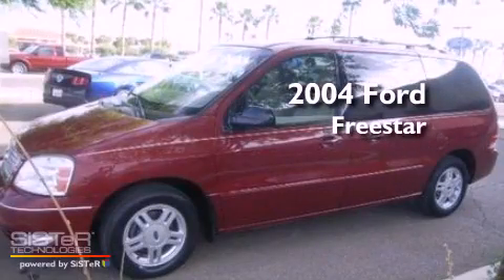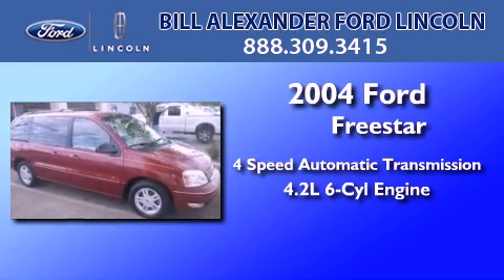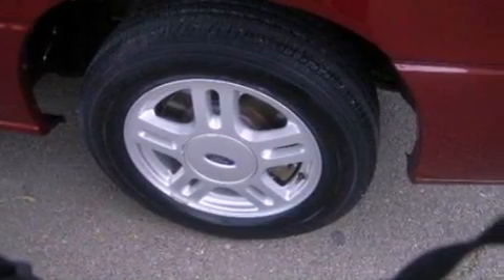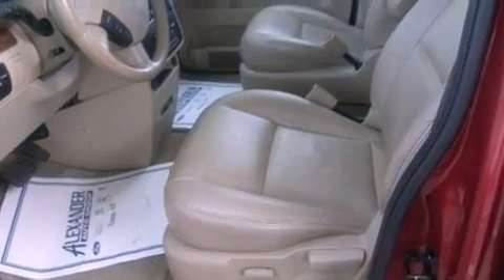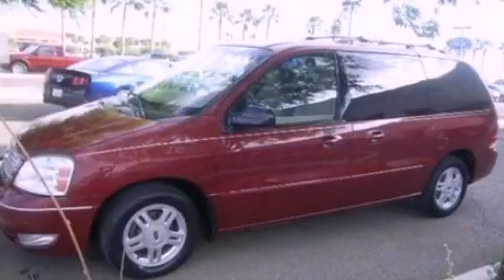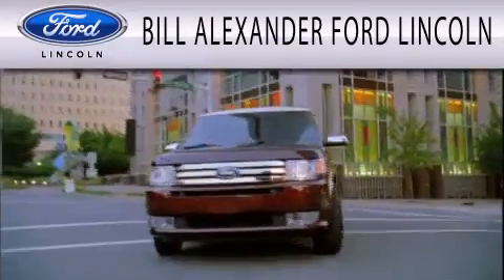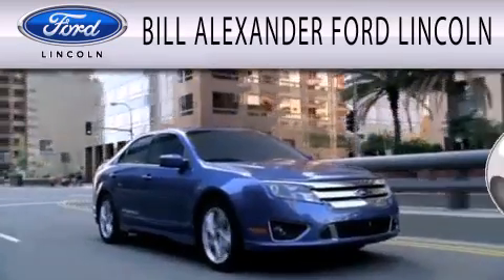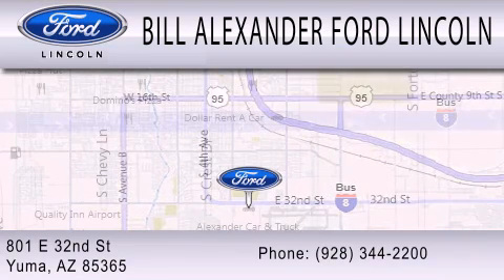2004 FORD FREESTAR AZ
Year : 2004
 Make : FORD
 Model : FREESTAR
 Engine : 4.2L V6
 Trans . : AUTO 4SPD
 Exterior : MATADOR RED METALLIC
 Miles : 75,243

 Stock : 76126